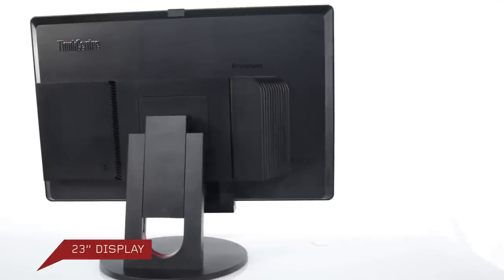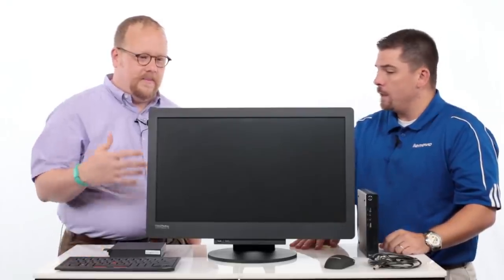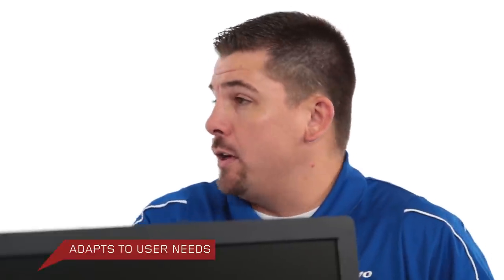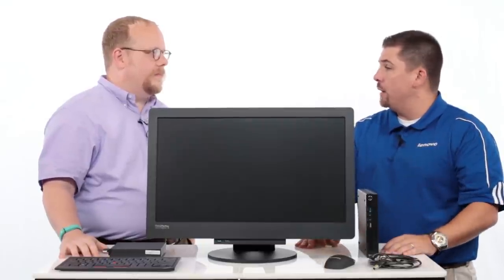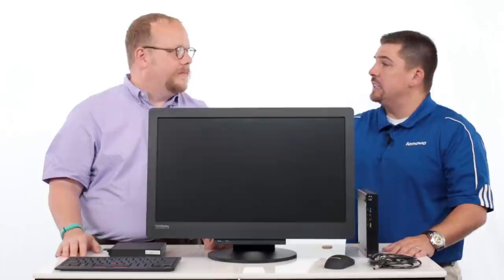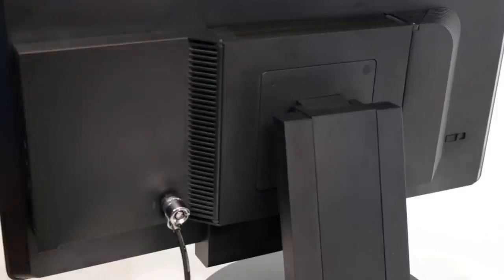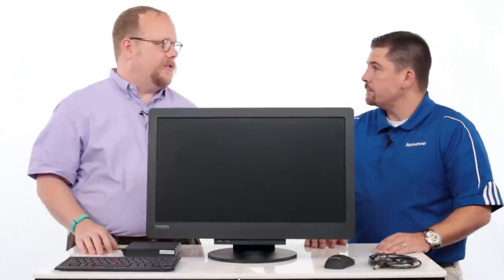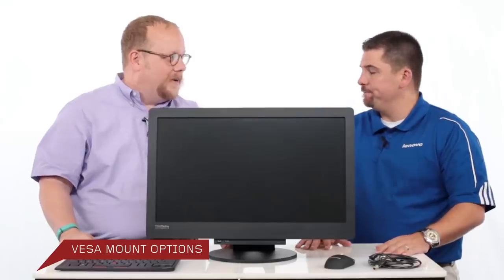ThinkCentre Tiny-in-One: First Look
Kevin Beck and Brad Turner take us on a no ports barred tour of the all new ThinkCentre Tiny-in-One 23.